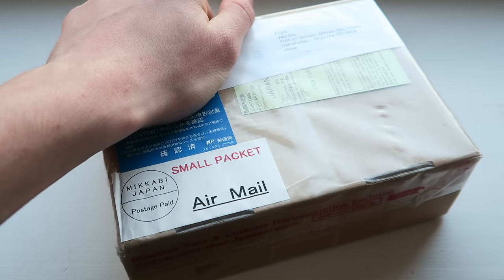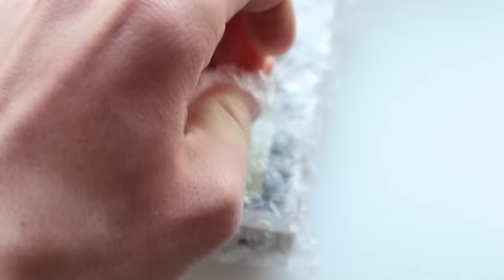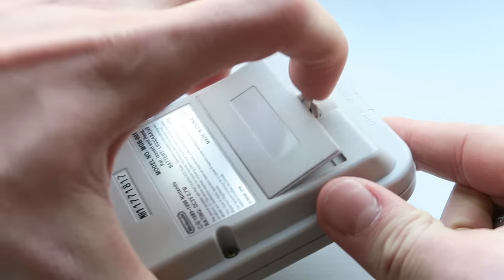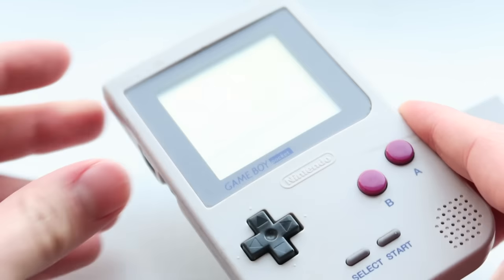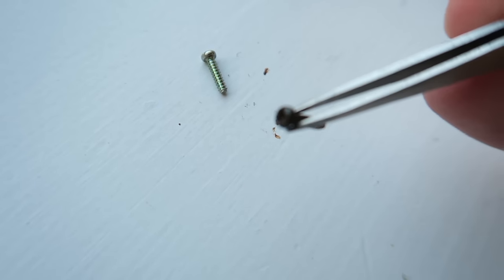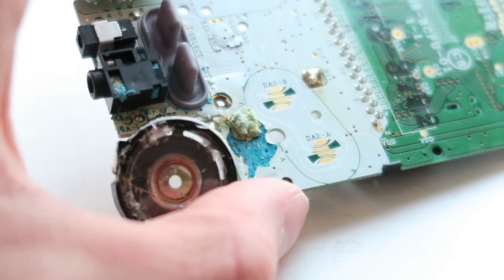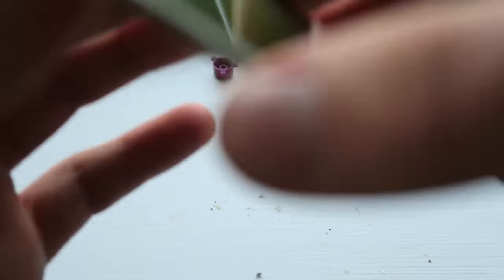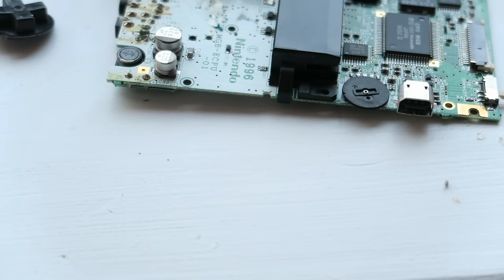Let's Refurb! - Game Boy Pocket Classic Edition!